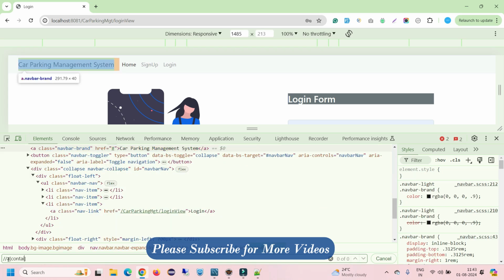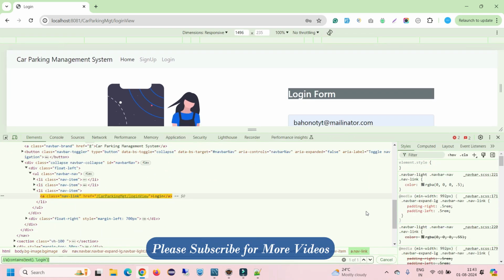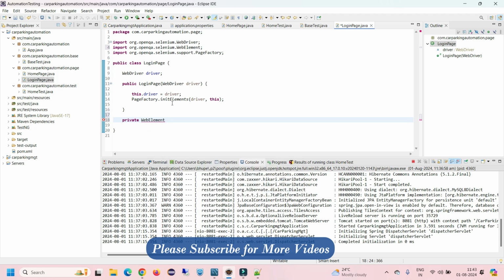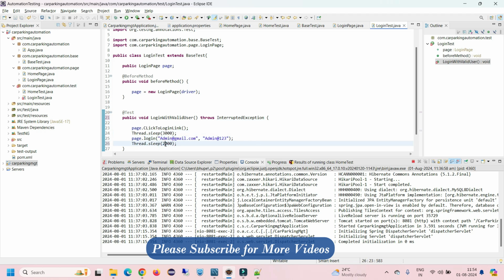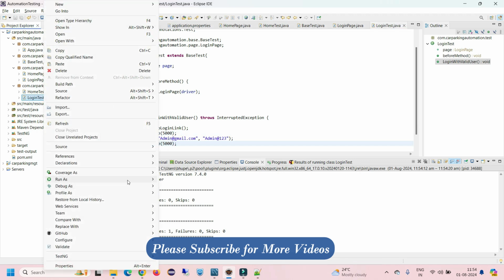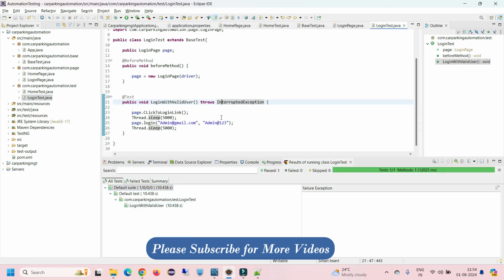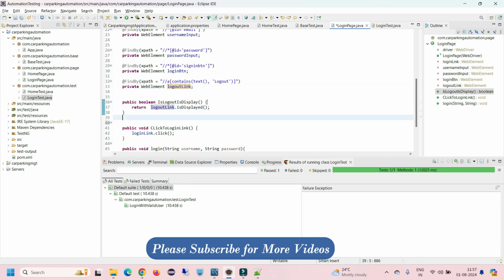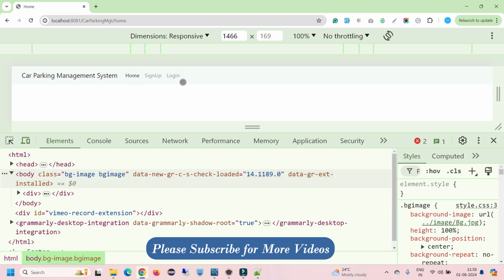Automate Login Page using Java, Selenium, TestNG and Page Object Model || Session 3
This is part 3 of the Page Object Model Test Automation Framework using Selenium, Java, and TestNG. Below is the link to the previous session.

Please watch the previous session to get a better understanding of this session.